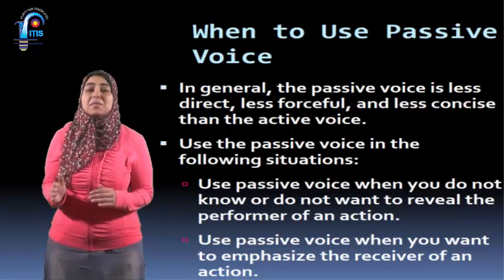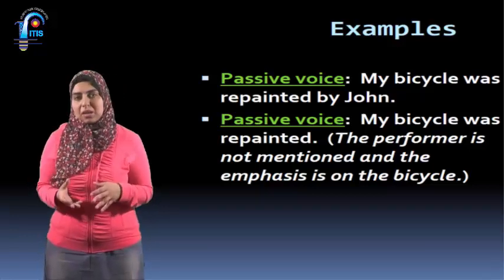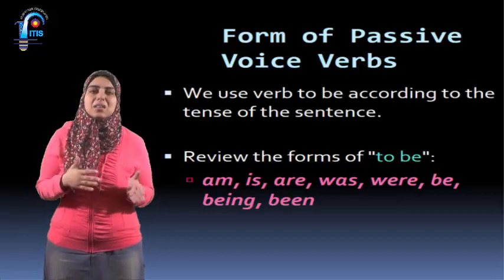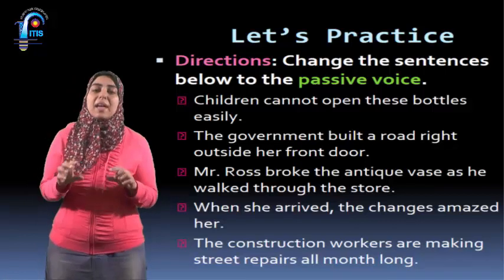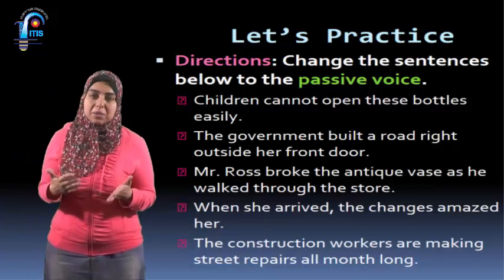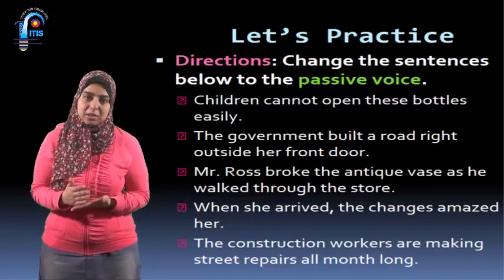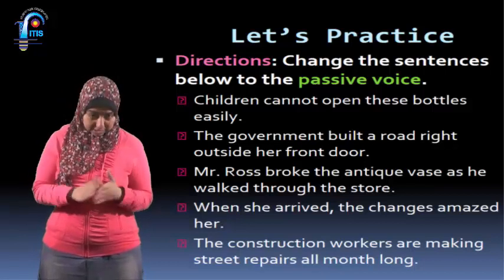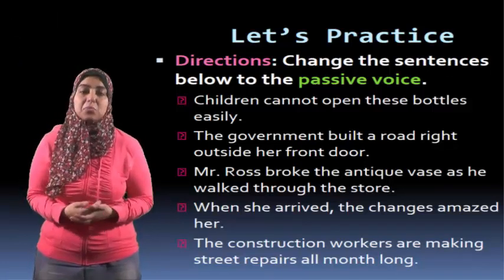5th prim English (2017/2018 - 2nd term )